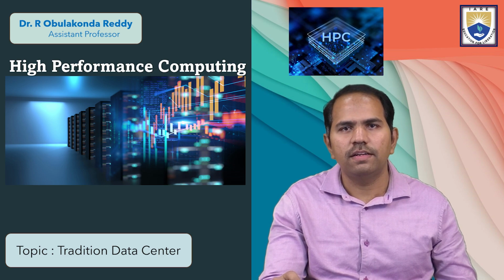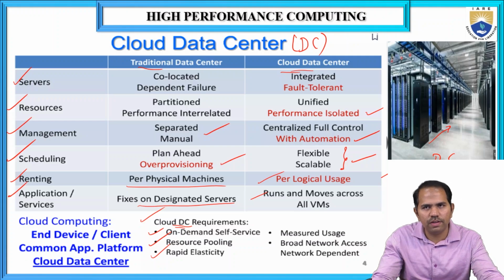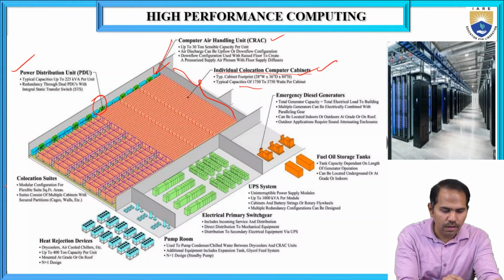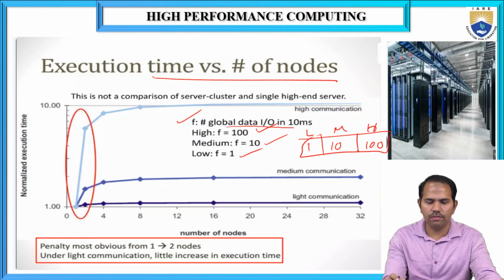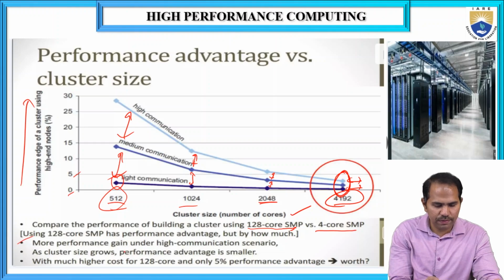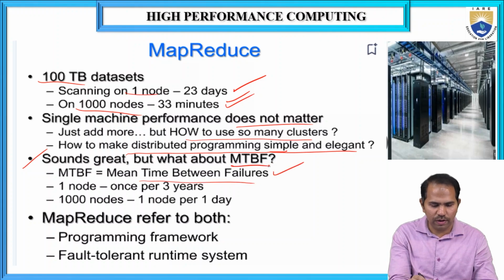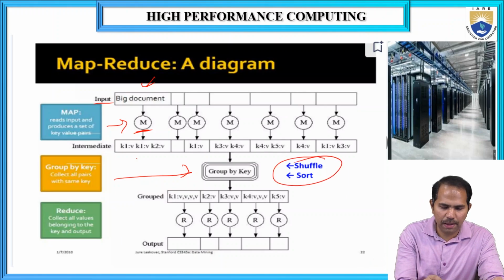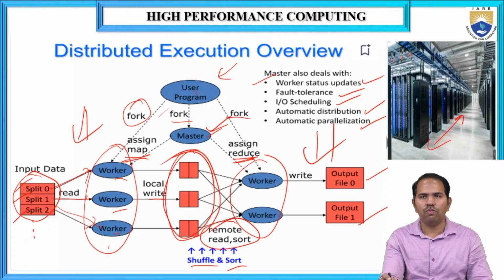Tradition Data Center by Dr. R Obulakonda Reddy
Tradition Data Center by Dr. R Obulakonda Reddy | IARE

Telangana, India.